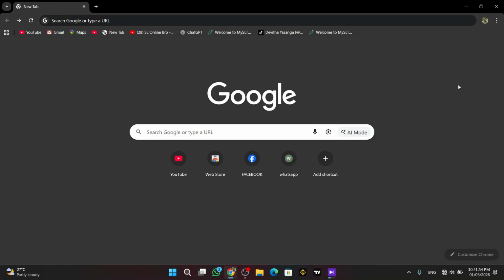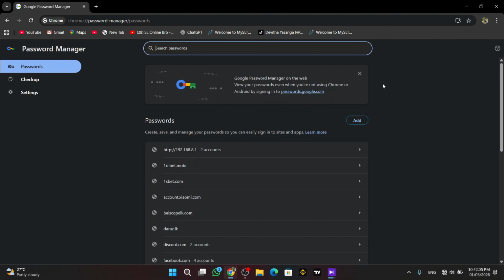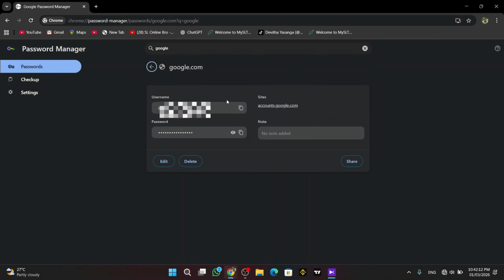How To Find My Gmail Password On Laptop | Recover Google Account Password (2026)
Struggling to find your Gmail password on your laptop?
In this video, DT CREATIVELK explains step-by-step how to recover or find your Gmail password safely using a laptop.

This tutorial is perfect for people living abroad, students, and professionals who forgot their Google account password and need quick access.

✅ Recover Gmail password on laptop
✅ Google account recovery step by step
✅ No technical knowledge required
✅ Works worldwide (USA, UK, Europe, Middle East, Australia)